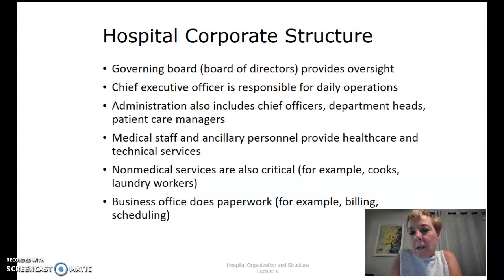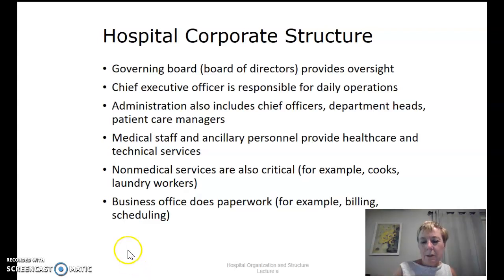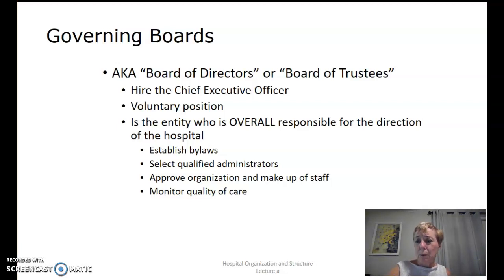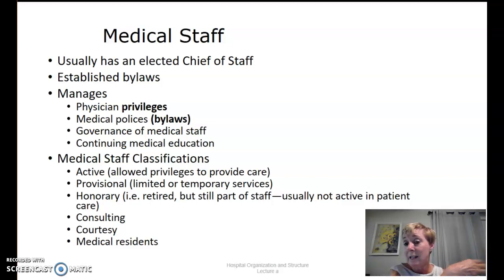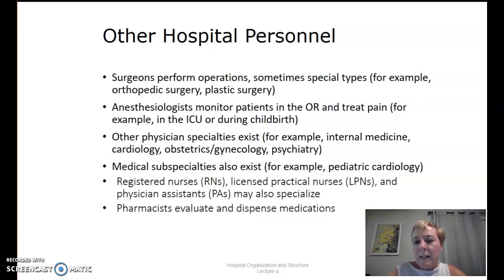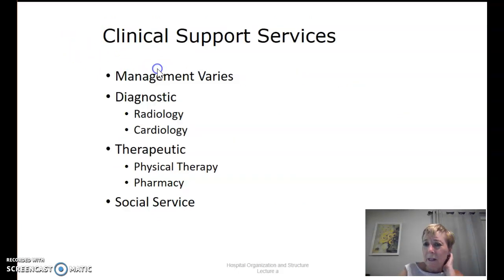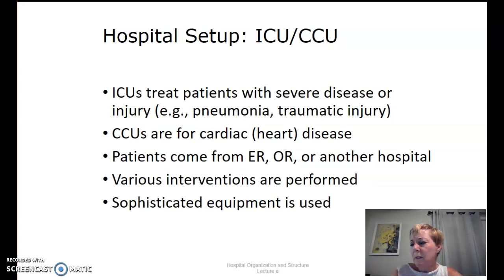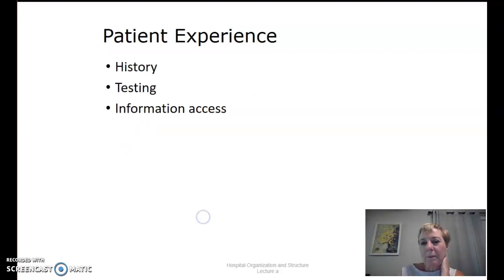Week 5 Hospitals Part II